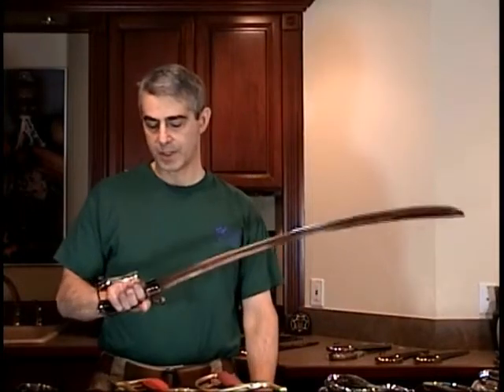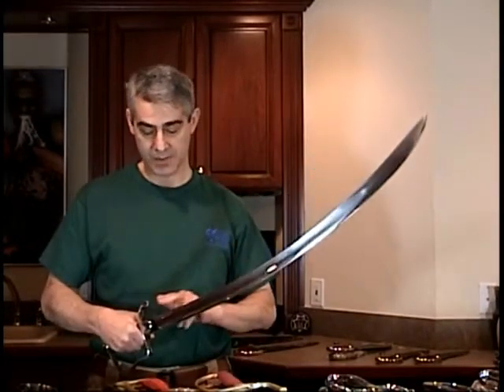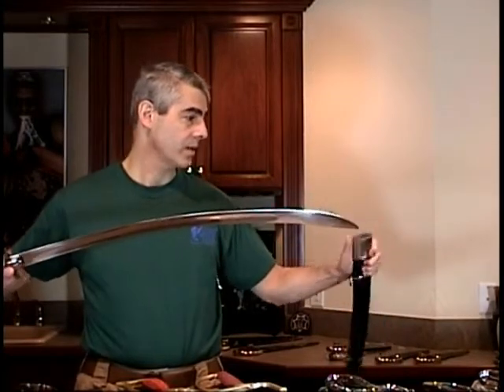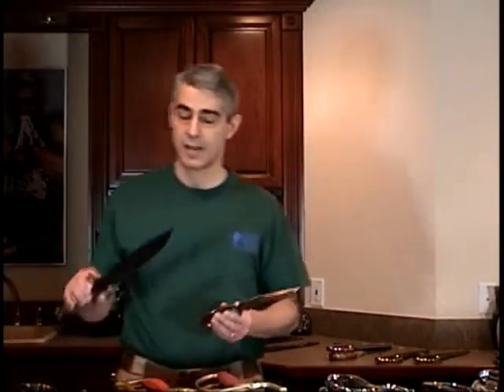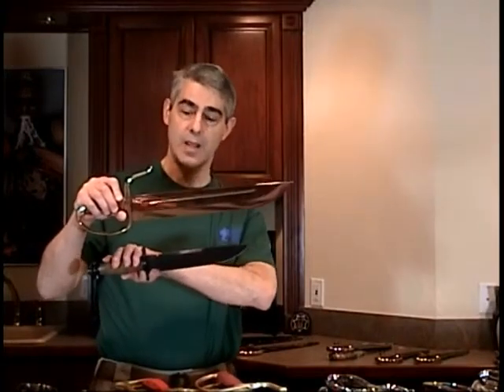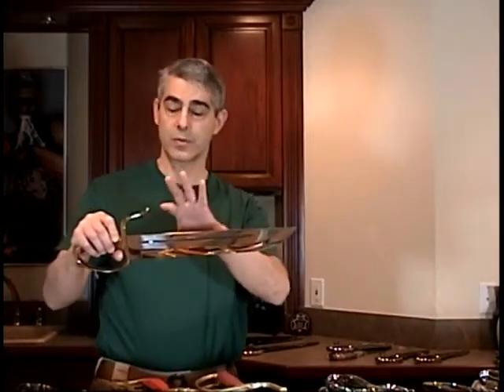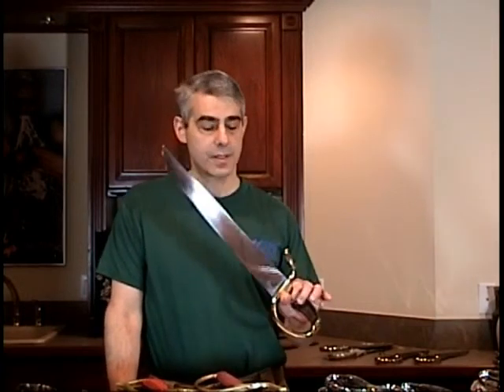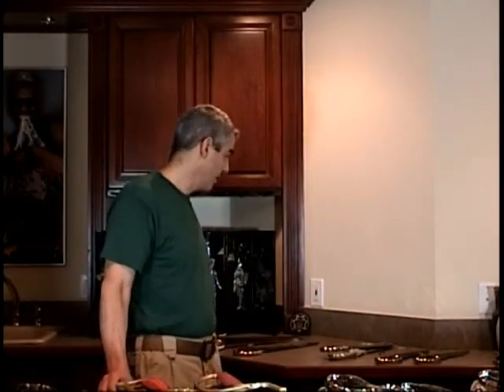Choosing Butterfly Swords - Part 2 - Blade Steel (Audio Out of Sync)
This is Part 2 of 10 on Choosing Butterfly Swords by Jeffrey Modell.  This video goes along with the blog article Please read the full blog article there or download the .pdf for the greatest understanding.  We apologize that the AUDIO is OUT OF SYNC.  This is the way the camera filmed the footage, so there is little we can do about it (simple aligning will not work). We hope you get some benefit, regardless.